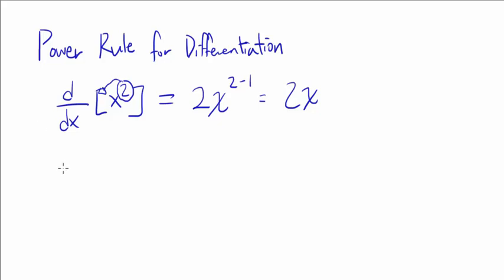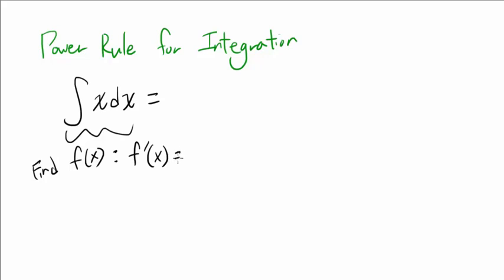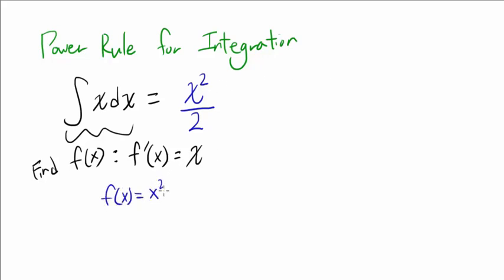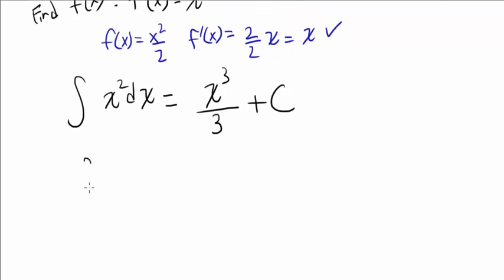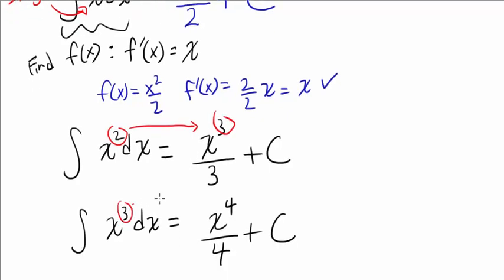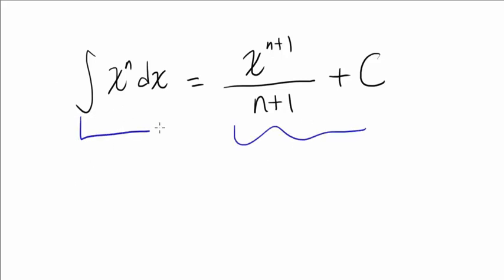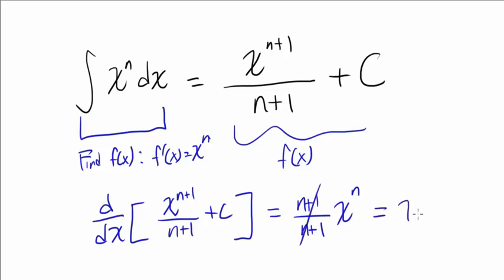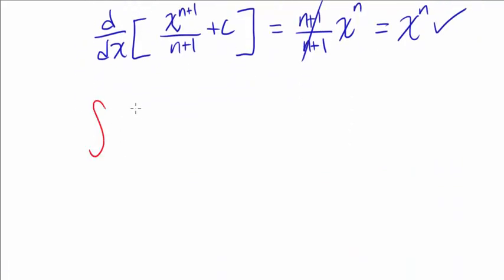Power Rule for Integration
Let's integrate x^n for n not equal to -1!